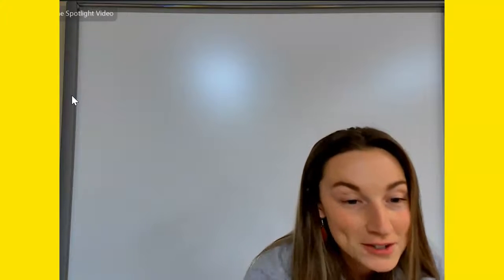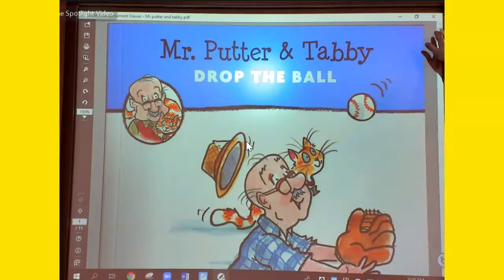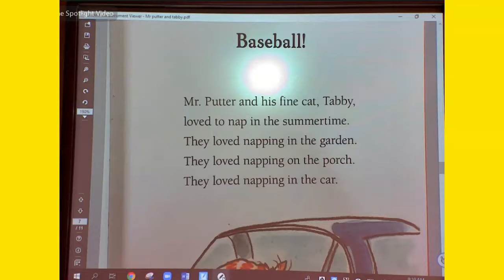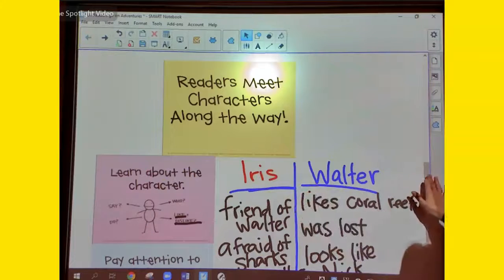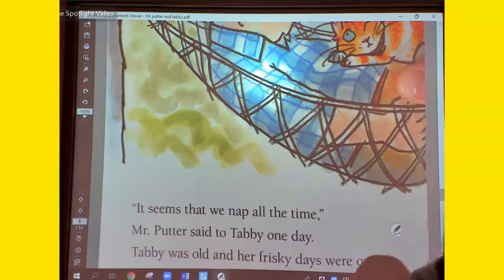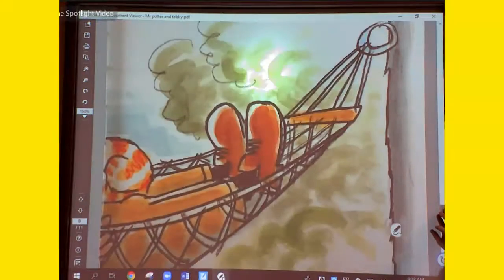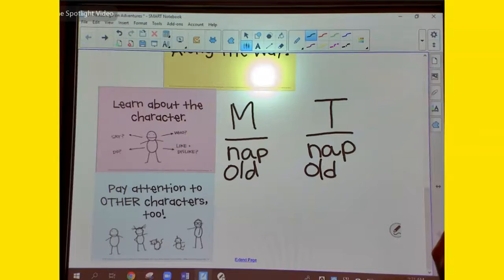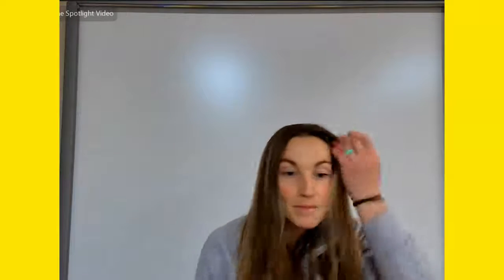1/13/21 Reading 4.7